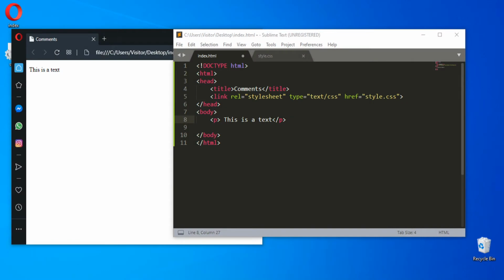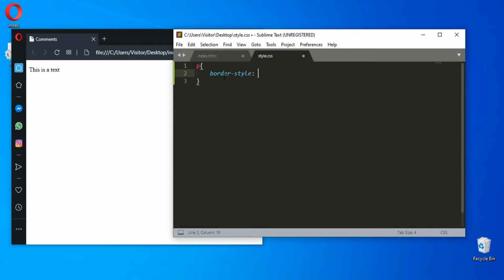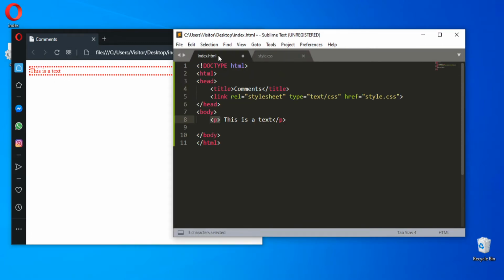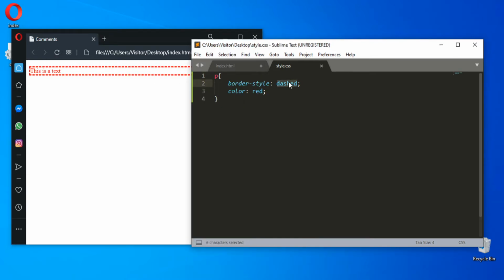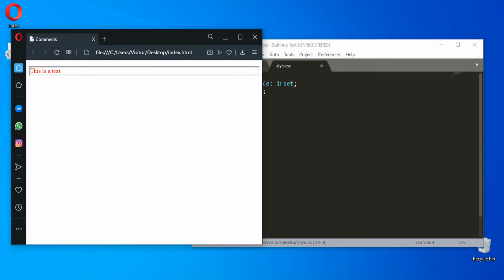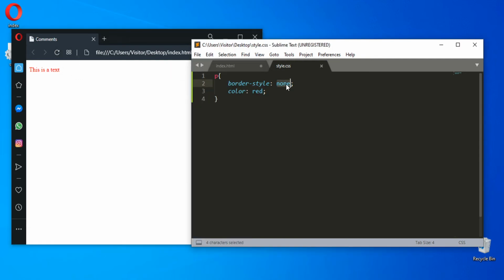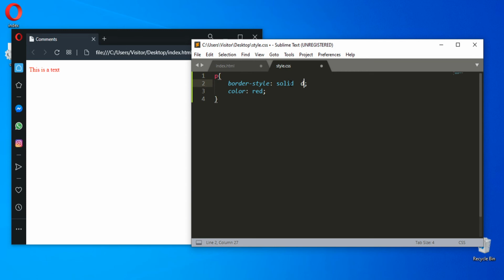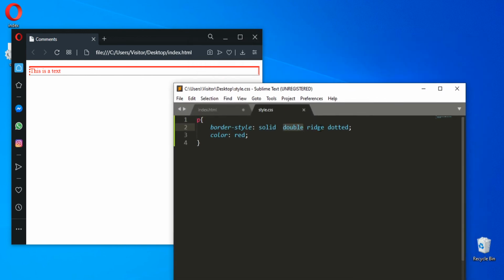CSS #4 Borders [G&G] [ENG] Web Developer Course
In this video, I will show how to create a border that allows you to specify the style, width, and color of an element.